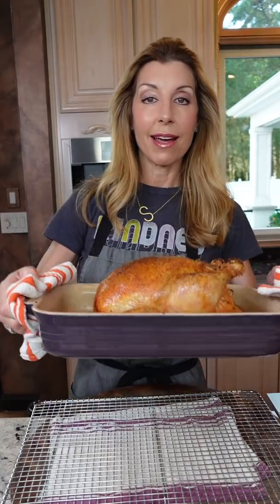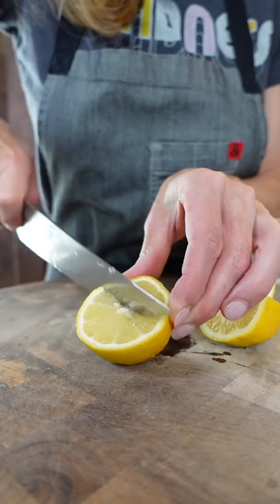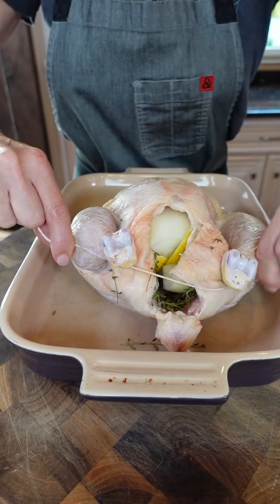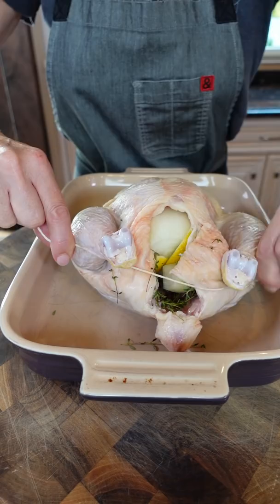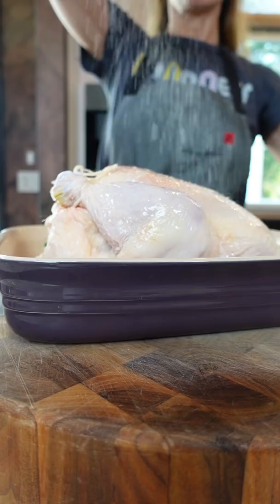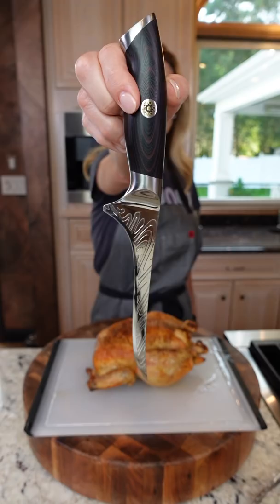Whole Roasted Chicken